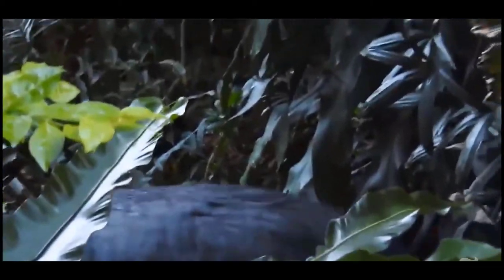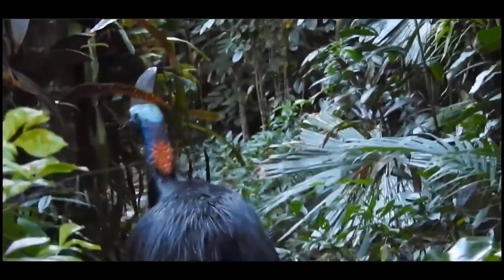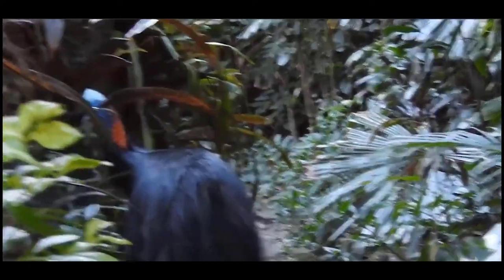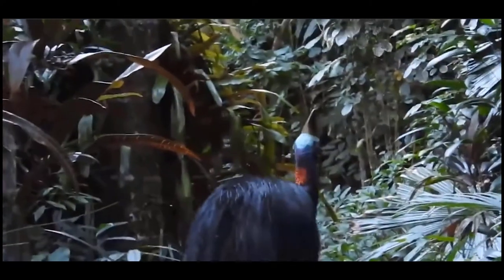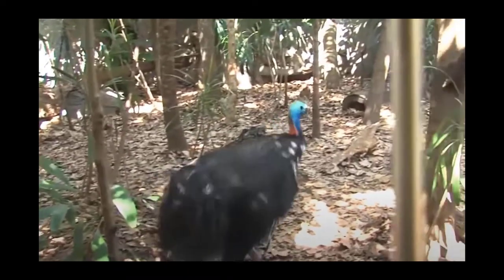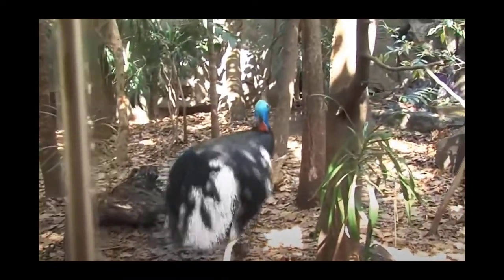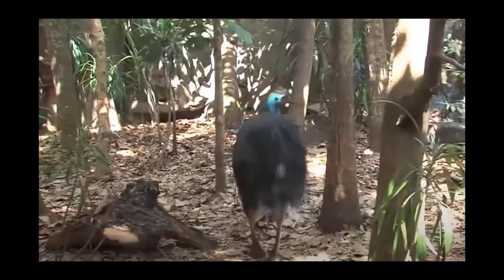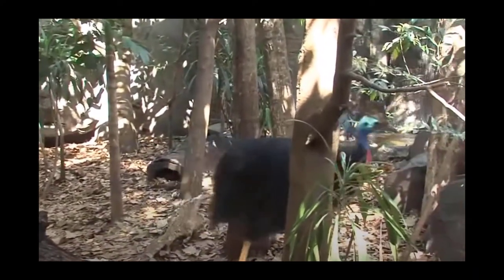Bone Dagger Study Intro and Outro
This intro/outro is for the second lecture dealing with cortical bone mechanics. This one focuses on a study of bone daggers from Papua New Guinea. Watch out for Cassowaries!